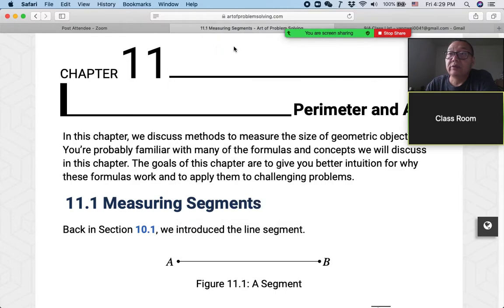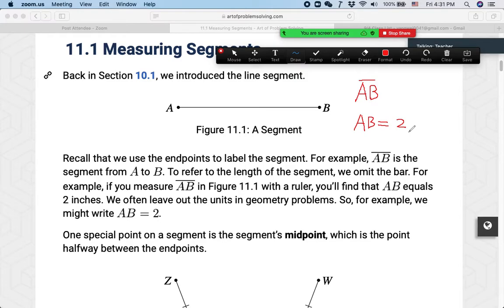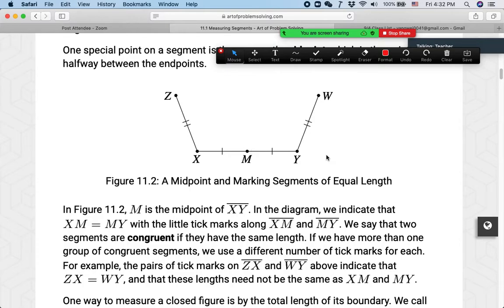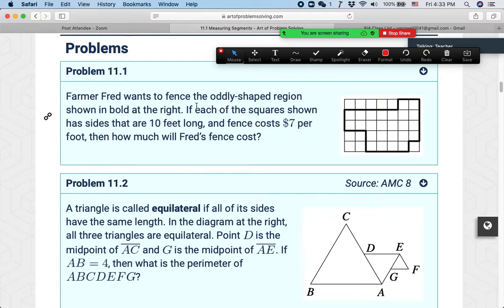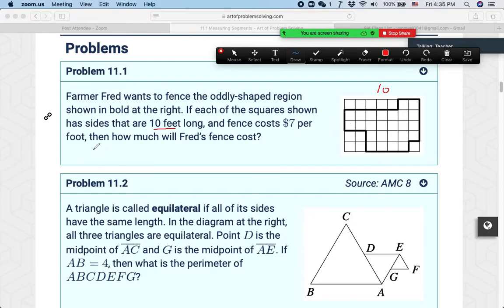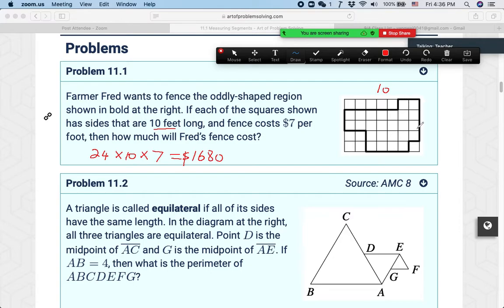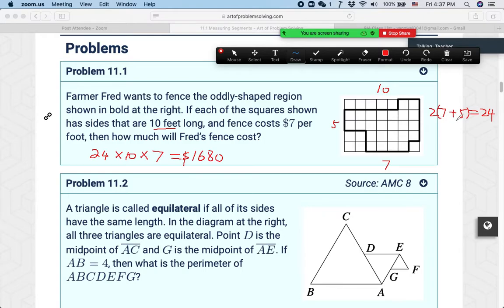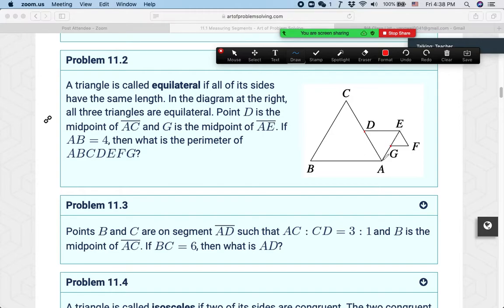AOPS Pre-Algebra Chapter 11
The video teaches AOPS Pre-Algebra Chapter 11.